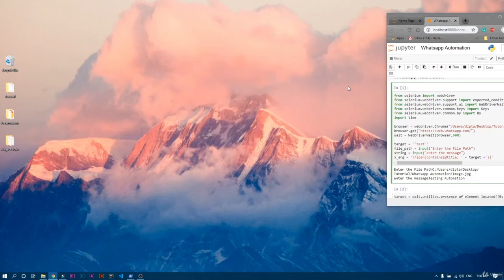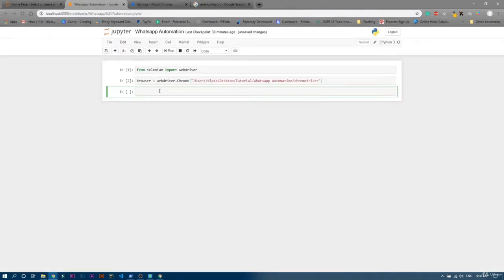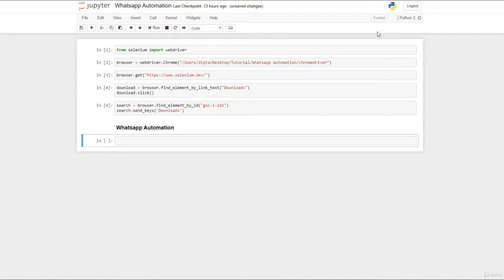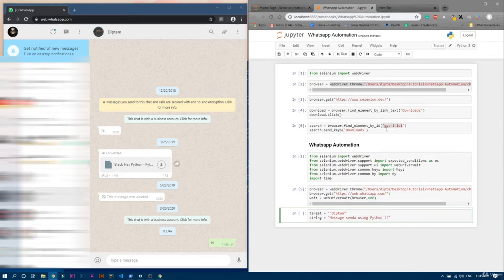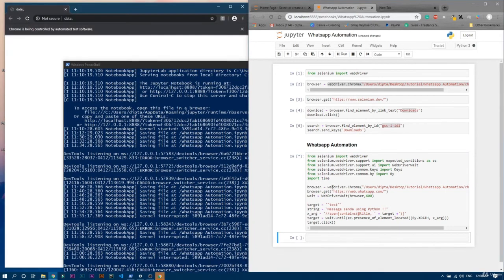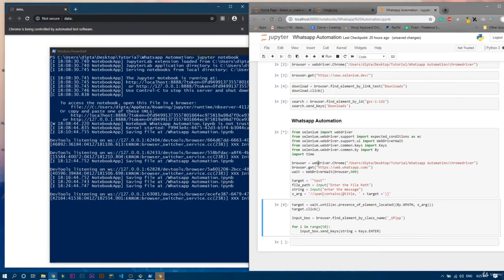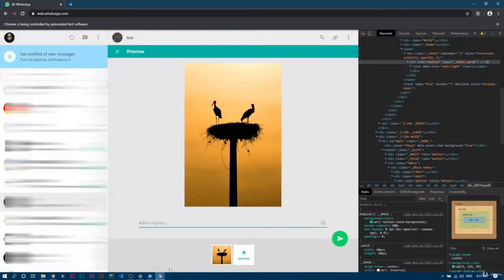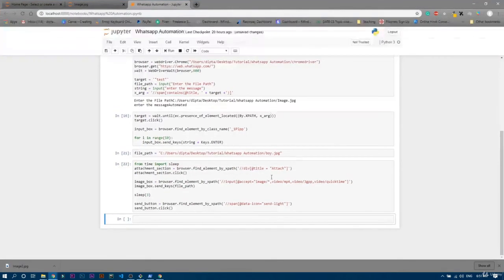Whatsapp Automation Using Python